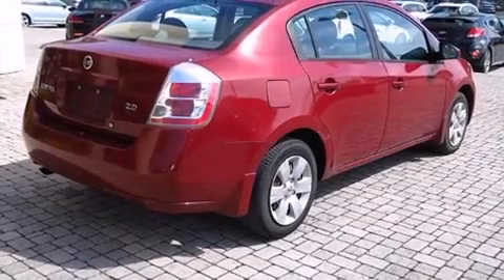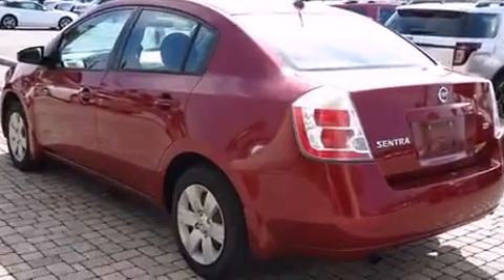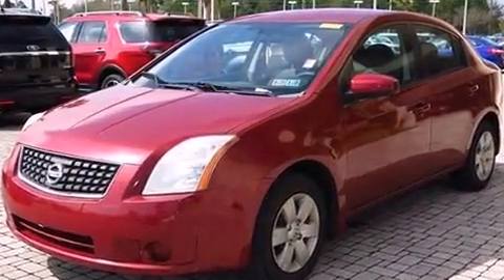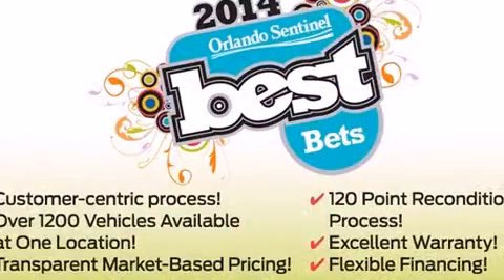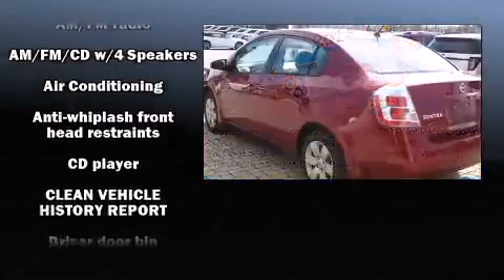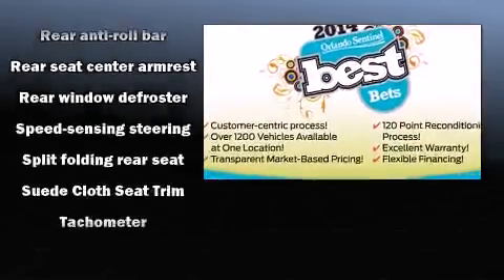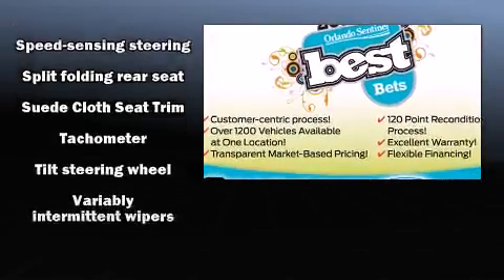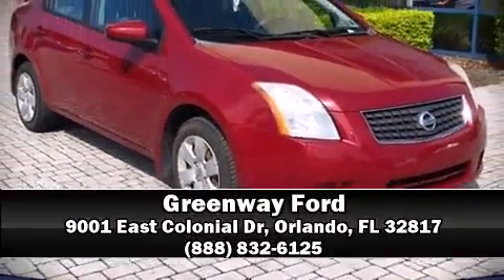2007 Nissan Sentra 2.0 in Orlando, FL 32817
Greenway Ford
9001 East Colonial Dr

Come test drive this 2007 Nissan Sentra. This 4 door, 5 passenger sedan provides exceptional value! It features a continuously variable transmission, front-wheel drive, and a 2 liter 4 cylinder engine. Top features include air conditioning, 1-touch window functionality, a tachometer, variably intermittent wipers, front bucket seats, tilt steering wheel, power windows, and much more. Audio features include a CD player with AM/FM radio, and 4 speakers, providing excellent sound throughout the cabin. Passenger security is always assured thanks to various safety features, such as: Anti-whiplash front head restraints, ignition disabling, and side curtain airbags provide roll-over protection. A Carfax history report provides you peace of mind by detailing information related to past owners and service records. We know that you have high expectations, and we enjoy the challenge of meeting and exceeding them! Stop by our dealership or give us a call for more information.